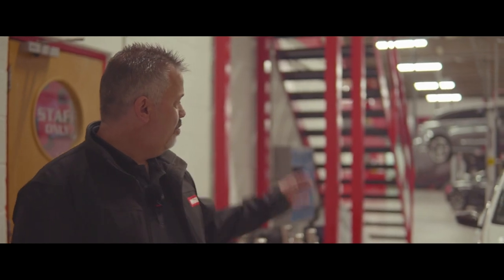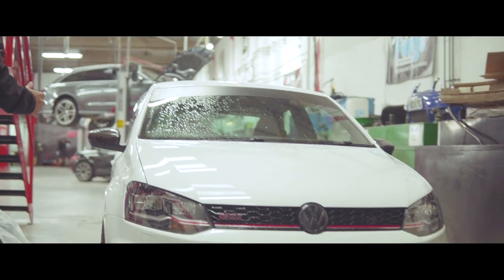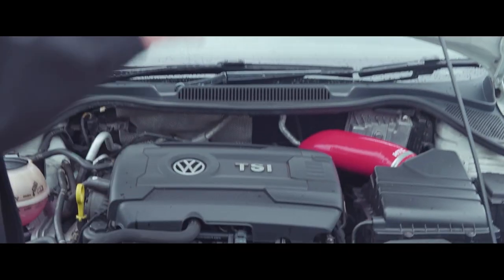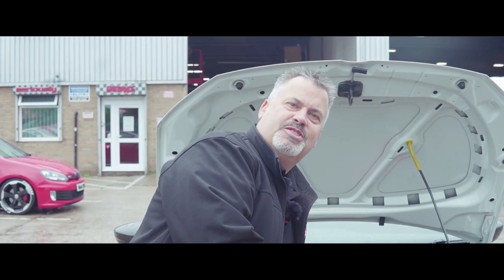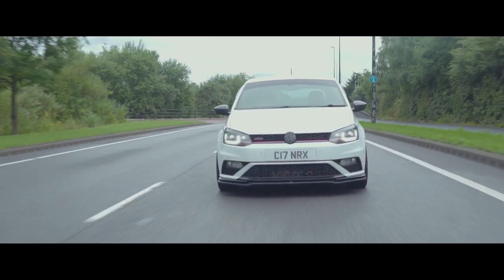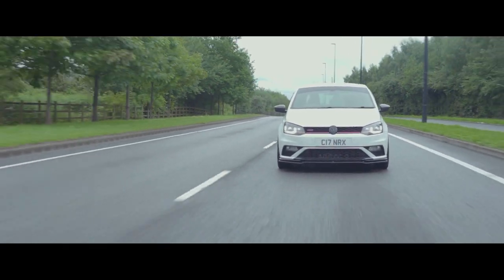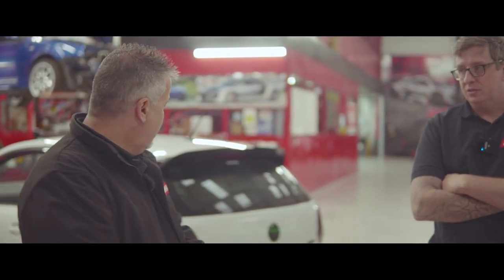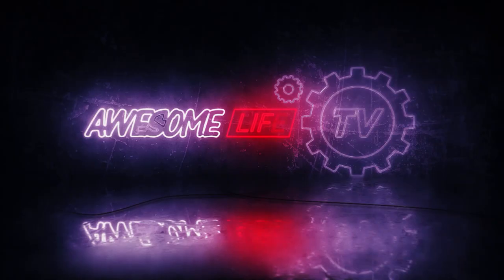320BHP Polo GTI is a Weapon!! - (Stage 3 Polo GTI with IS20 Turbo) AWESOME CAR REVIEW 4K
Today we have a AWESOME CAR from Connor, Tabby and Mark take a litle ride in this Loud PoloGTI and find out what it's like to be young again!!

This is a turbo swapped POLO GTI and has a full list of modifications which will be discussed in the video. It makes this car an absolute weapon to drive with the power to weight ratio.